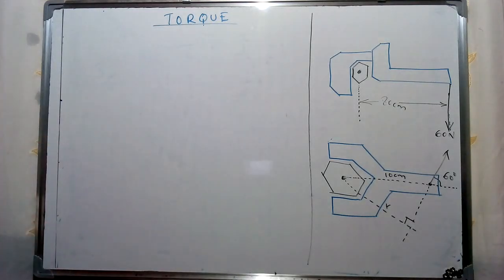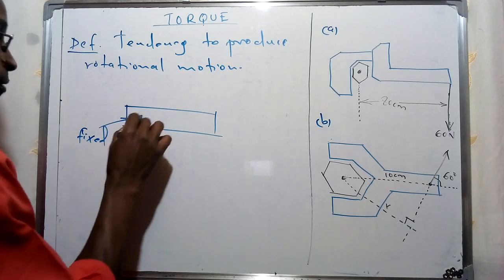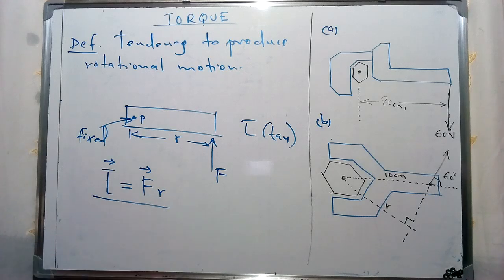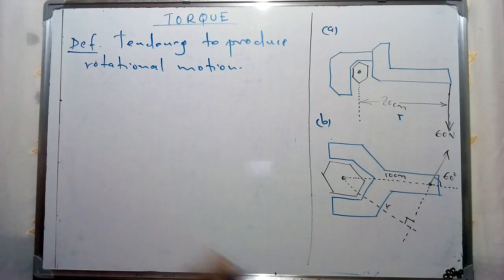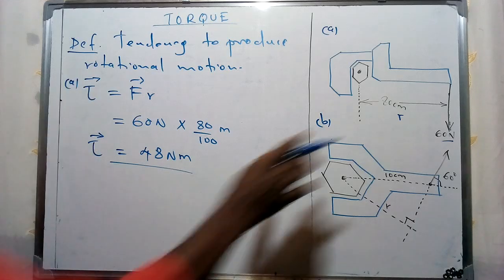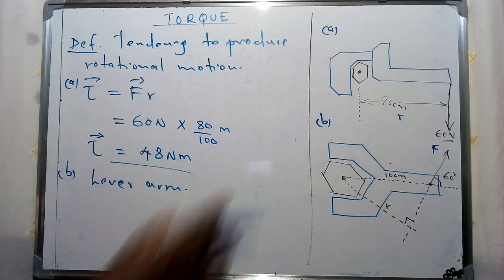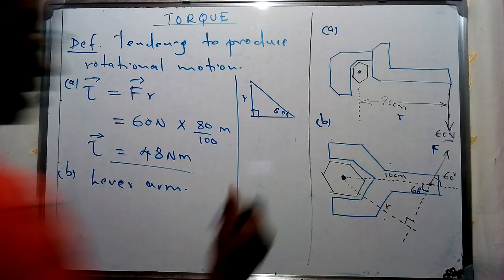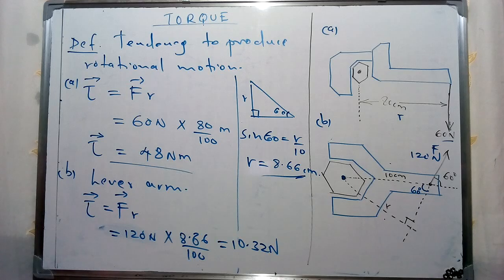Understanding Torque and Rotational Motion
OUR OBJECTIVE
To understand concepts in mechanics and application areas.

SUMMARY OF CONCEPTS COVERED
00:00 - Introduction
00:13 - Defining the Concept of Torque
00:44 - The Tendency to Produce Rotational Motion
01:09 - Identifying Fixed Positions and Points of Action
01:54 - Mathematical Notation and Symbol for Torque (tau)
02:10 - The Torque Formula: Product of Force and Distance
02:30 - SI Units for Torque: Newton Meters (Nm)
02:40 - Example A: Analyzing Torque on a Spanner (80cm, 60N)
03:52 - Calculation: Solving for Torque in Example A
04:32 - Example B: Analyzing Torque with Angled Forces (60°)
05:33 - Using Trigonometric Components for Lever Arms
06:36 - Applying the Sine Function for Perpendicular Distance
07:12 - Calculation: Solving for Torque in Example B
08:04 - Summary and Importance of Geometry in Physics
08:16 - Conclusion and Final Remarks

OTHER KEY AREAS IN THIS TOPIC :
➢ projectiles;
➢ Uniform circular motion;
➢ Relative velocity.
➢ Angular momentum;
➢ Torque;
and spheres;
resonance.
➢ Linear and angular simple harmonic motions.
➢ Hooke’s law,
➢ Young’s modulus.
➢ Geostationary orbits,
➢ Motion of planets and satellites in circular orbits;
➢ Escape velocity.
➢ Pressure in a fluid;
➢ Pascal’s law;
➢ Buoyancy;
➢ Stoke’s law;
➢ Terminal velocity,